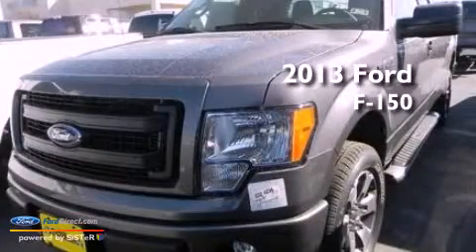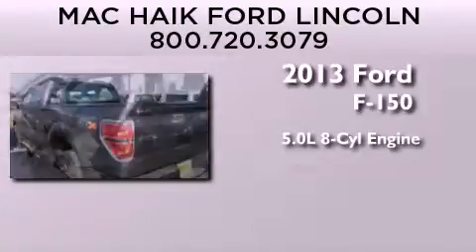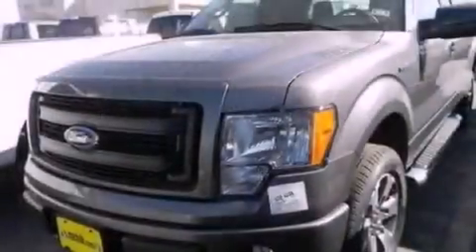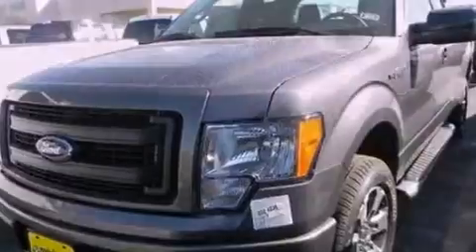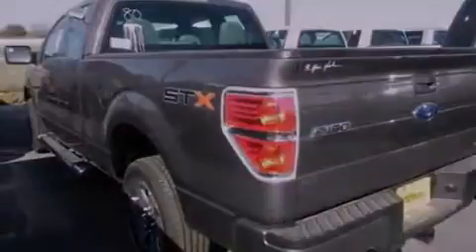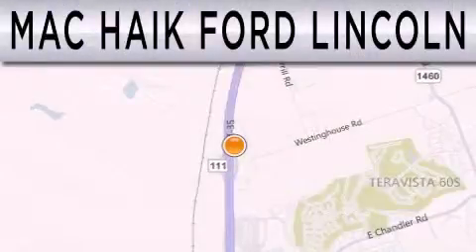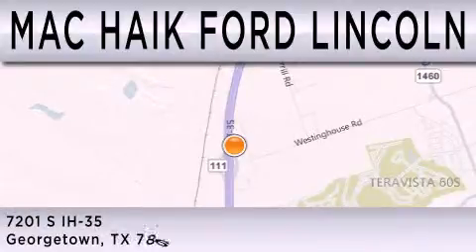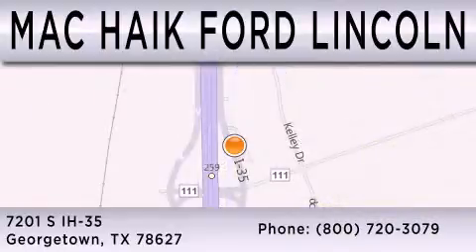2013 FORD F-150 Georgetown TX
Year : 2013
 Make : FORD
 Model : F-150
 Engine : 5.0L V8 32V MPFI DOHC
 Trans . : 6-SPEED AUTOMATIC
 Exterior : STERLING GRAY METALLIC

 Interior : STEEL GRAY
 Stock : 131911